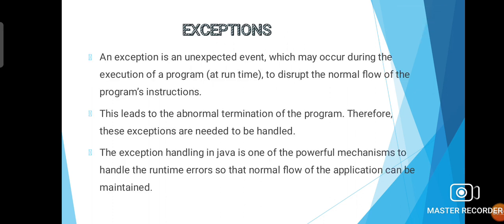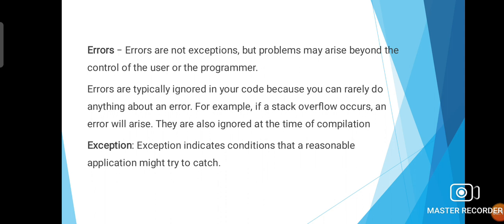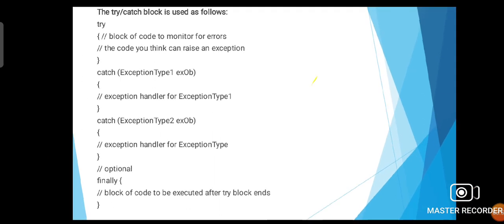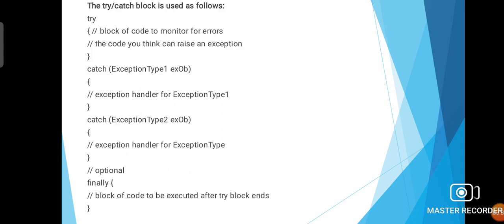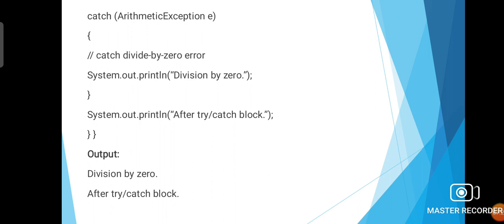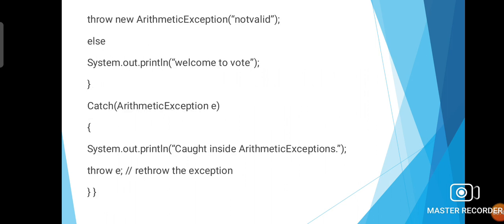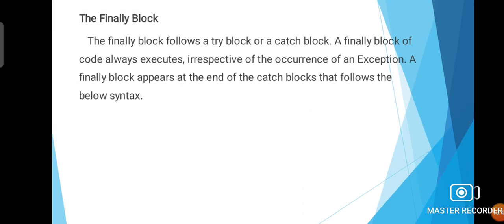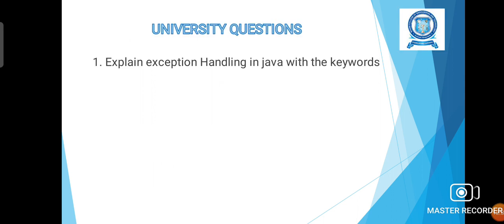EXCEPTIONS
OOPS UNIT III